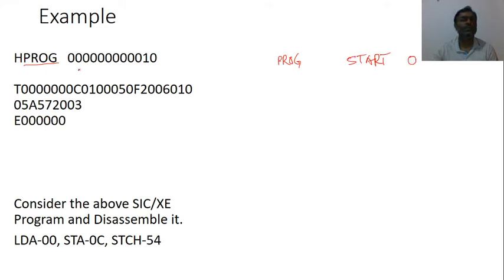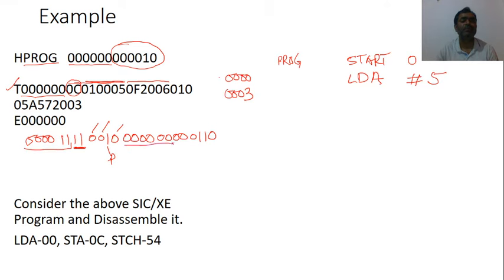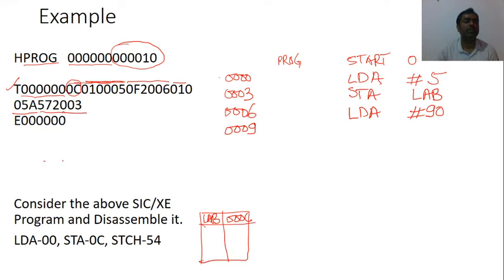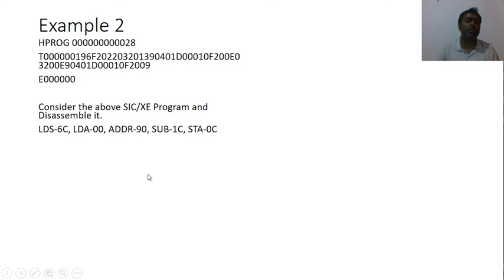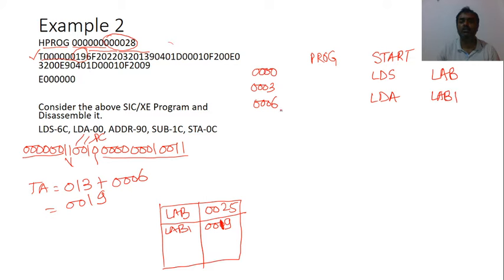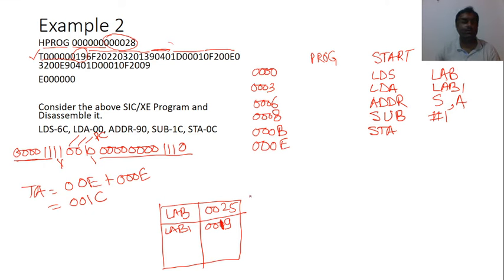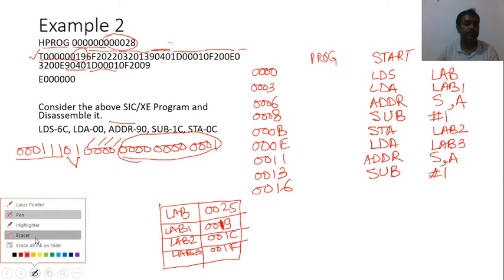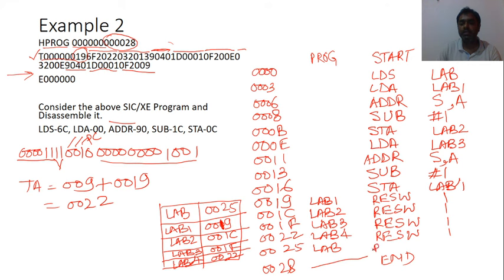L27 Disassembling SIC XE